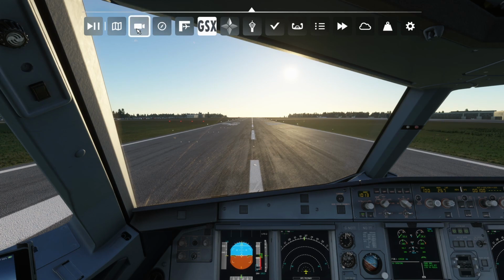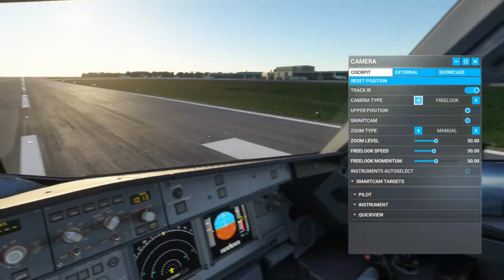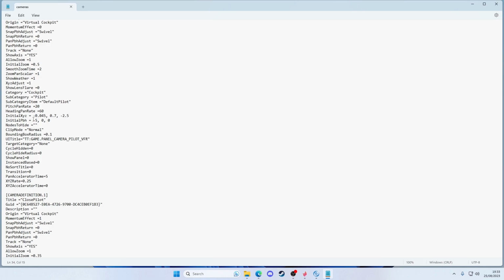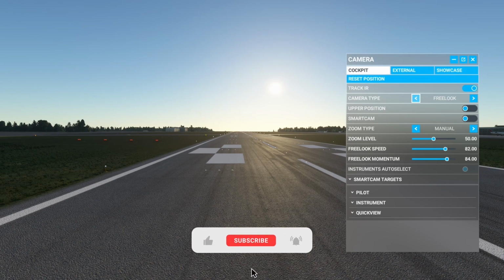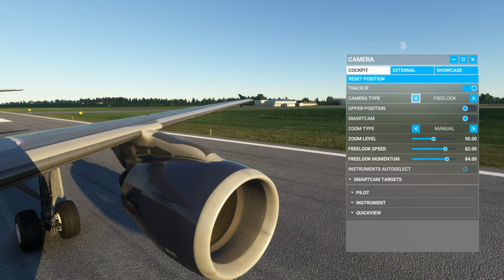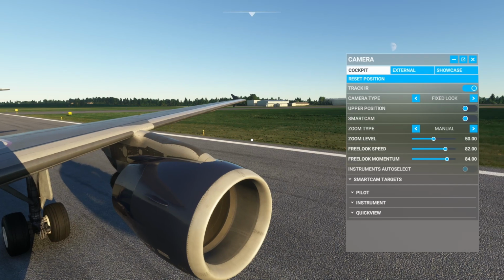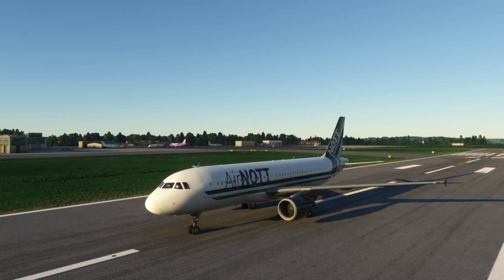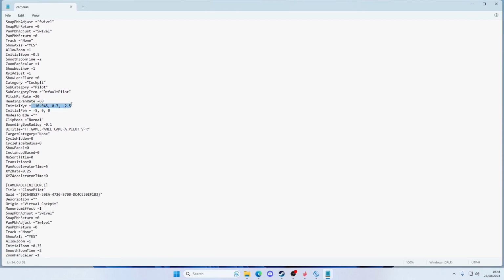MSFS Custom Wing View Tutorial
How to create custom wing views in Microsoft Flight Simulator using a quick and easy method.

Note, you may need to access your community folder, depending on where you installed the game, this location will be different:

Microsoft Store / Gamepass: C:\Users\[YOURUSERNAME]\AppData\Local\Packages\Microsoft.FlightSimulator_randomcharacters\LocalCache\Packages\Community

Steam: C:\Users\[YOUR USERNAME]\AppData\Roaming\Microsoft Flight Simulator\Packages\Community.

Should you want to edit any stock Asobo aircraft, you can work your way back through the file path to Packages directory where you’ll see a folder called Official - the stock Asobo aircraft will be in there, where you can find their camera config files.

I use the “Thrustmaster TCA Sidestick Airbus Edition” joystick when I fly Airbus and the "Thrustmaster TCA Yoke Boeing Editing" when I'm flying Boeing, or anything that uses a yoke, along with the “Thrustmaster TCA QUADRANT AIRBUS Edition” throttle quadrant with a set of Logitech Flight Rudder Pedals.

▼ My PC System Specs ▼

CPU: AMD 5600X
GPU: Nvidia 3070 (Gigabyte Eagle OC)
RAM: 32GB Corsair Vengeance RGB 3600 CL16
Motherboard: MSI B550-A Pro
SSD: 1TB Samsung 980 Pro
PSU: Seasonic S12iii 650w
Case: NZXT H510